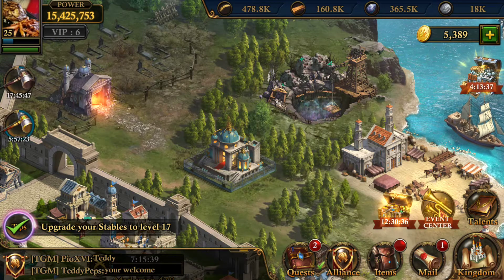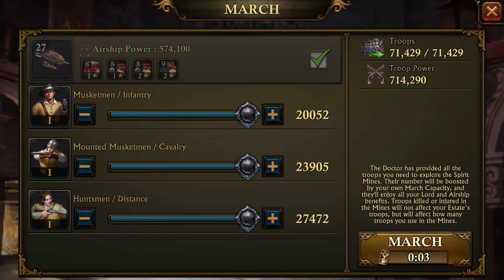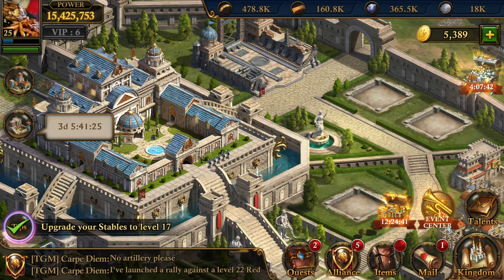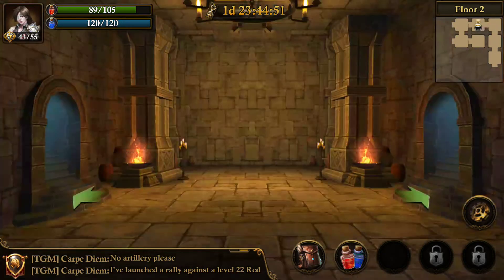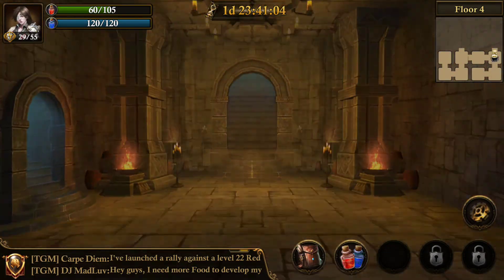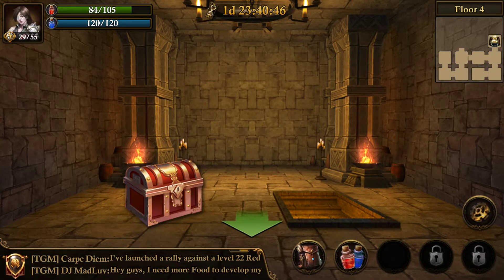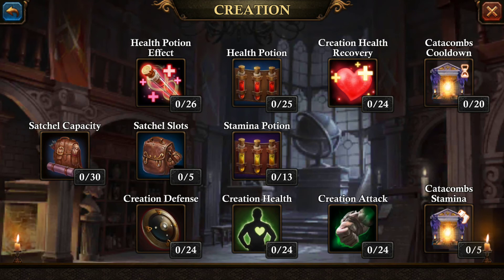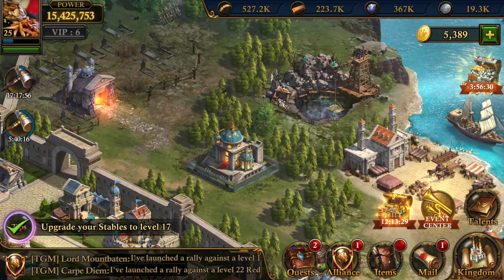Guns of Glory UPDATE!! v.1.5.0 TeddyPeps shows you all!! CATACOMBS+CREATION+MINES!!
In this video you will see me TeddyPeps playing Guns of Glory new UPDATE 1.5.0 in which they have added catacombs, spirit mines, creation and new research.. you will see me have a go around the catacombs and in the spirit mine while i talk to you all and explain the new UPDATE